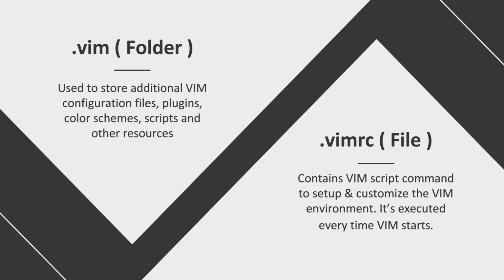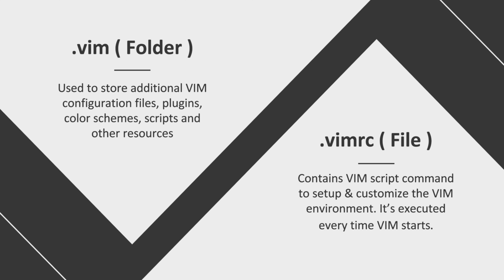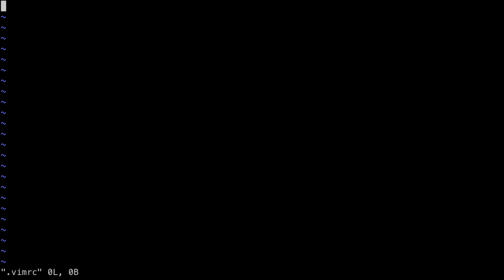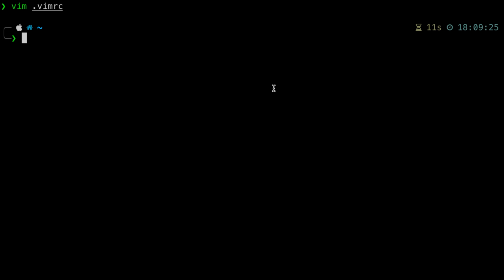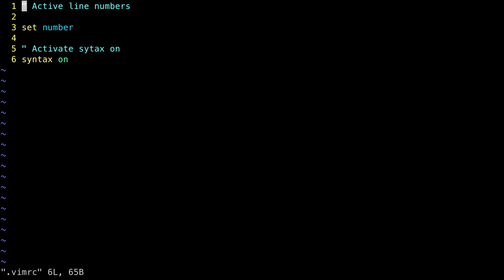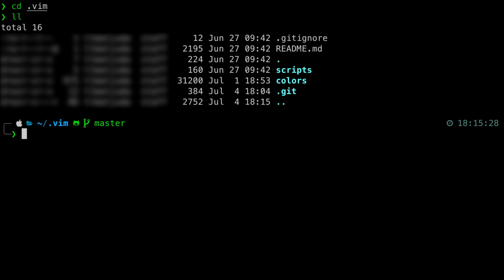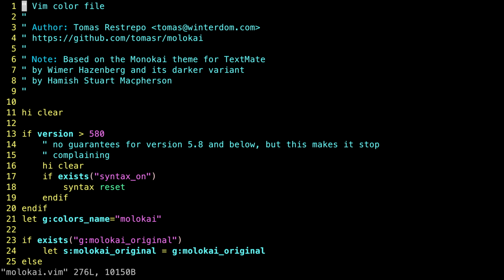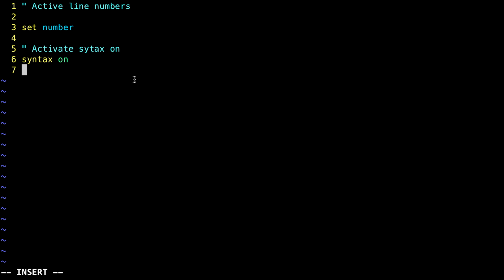🖥️ How I Set Up My VIM/VI Environment for Efficiency! ⌨️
In this video we are learning how to configure vim environment using two vim components, the .vim folder and .vimrc file. We also look at two examples to showcase this configuration guide.

📖 What's covered
00:00 - Introduction
00:10 - Chapter 1: The VIM Configuration components, .vim & .vimrc
00:47 - Chapter 2: About the .vimrc file
01:14 - Chapter 3: Activating vim line numbers
01:43 - Chapter 4: Activating syntax highlighing
02:49 - Chapter 5: About the .vim folder
03:01 - Chapter 6: About the ~/.vim/colors sub-folder & themes
03:53 - Chapter 7: Setting colorscheme or theme using themes in "~/vim/colors/"
04:33 - Conclusion